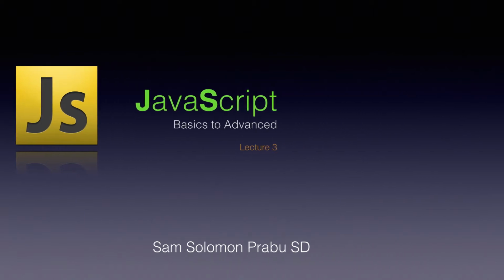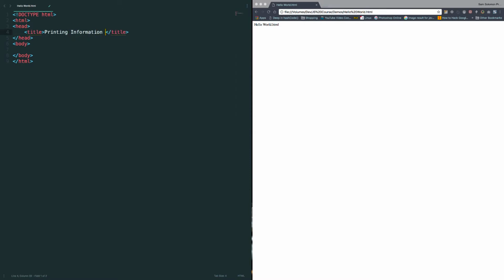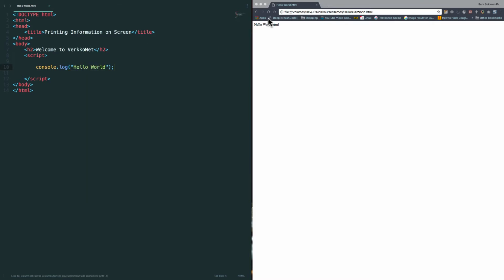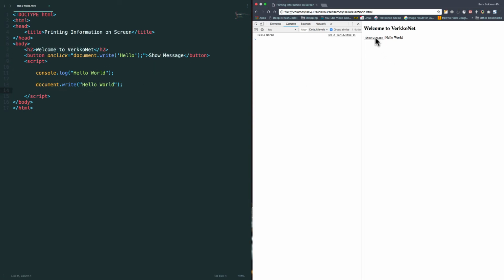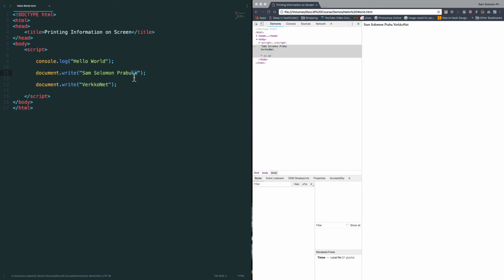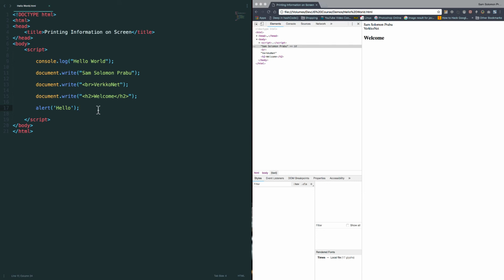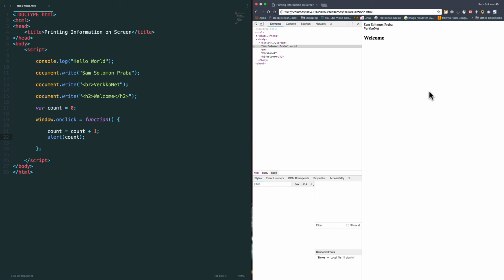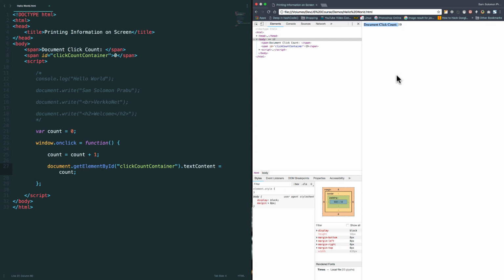Writing Hello World in JS - JavaScript Course - Lecture 3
JavaScript is a very powerful client-side scripting language. JavaScript is used mainly for enhancing the interaction of a user with the webpage.

This video lesson teaches you the "Writing Hello World in JS".